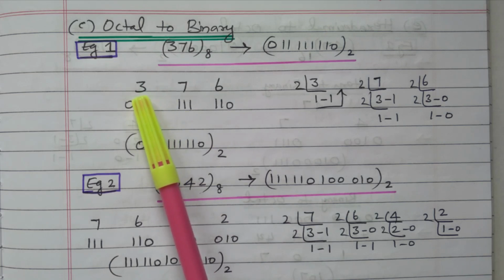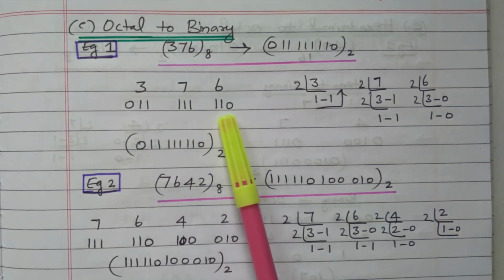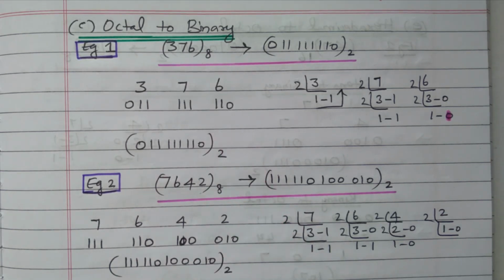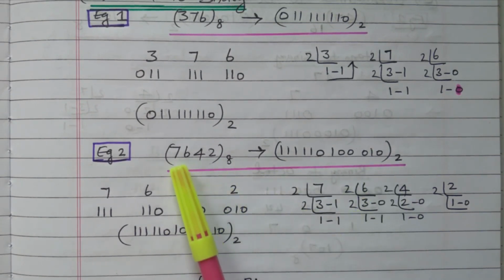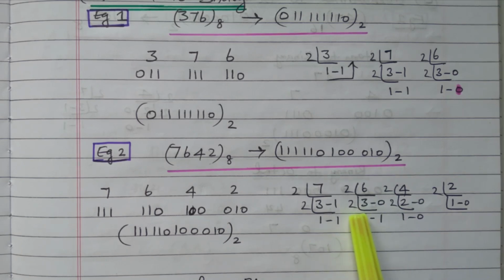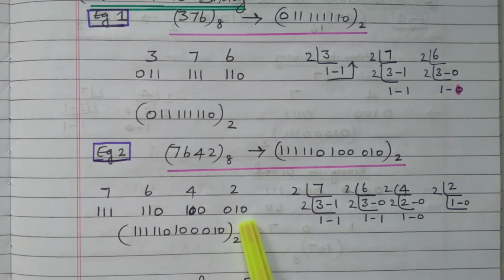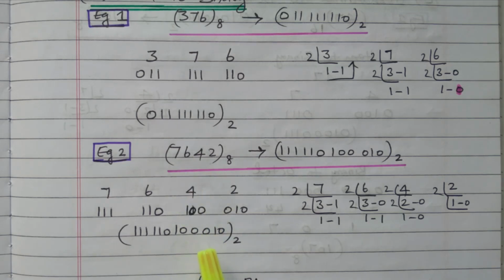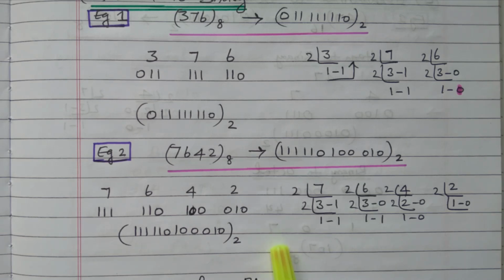10 Octal Number System to Binary Number System